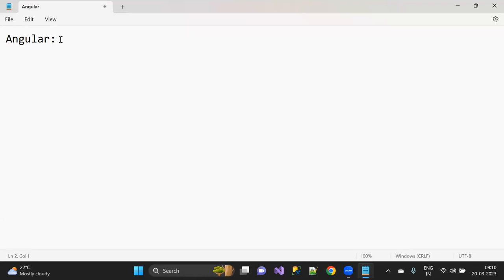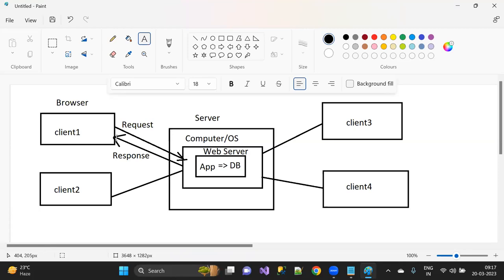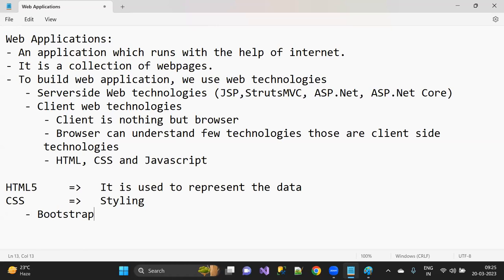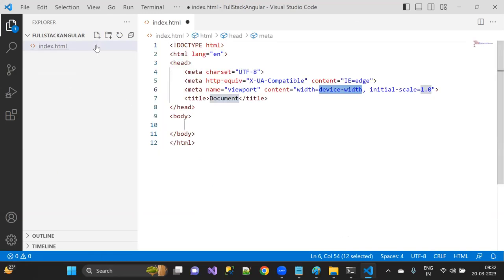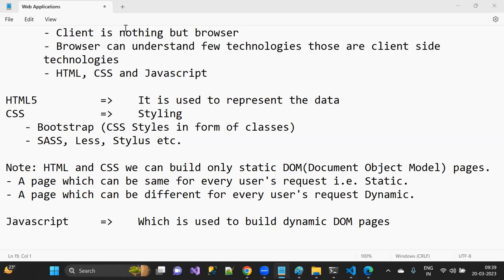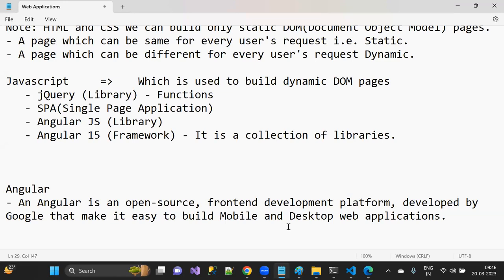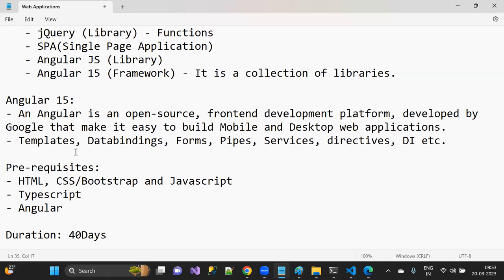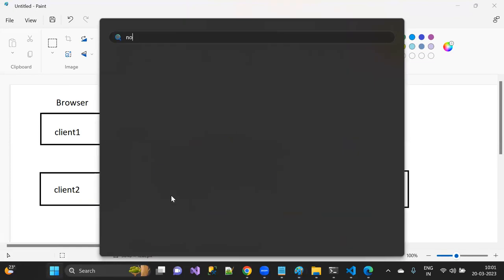Angular 15 Day1